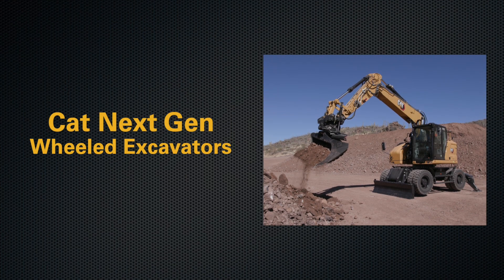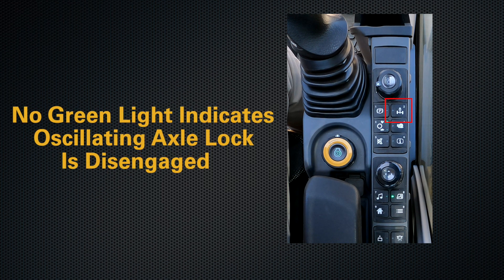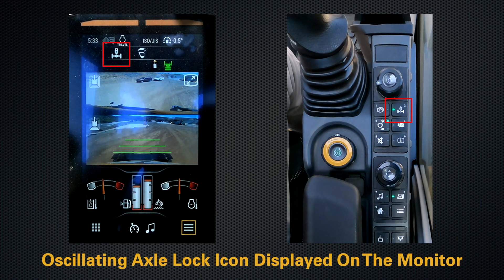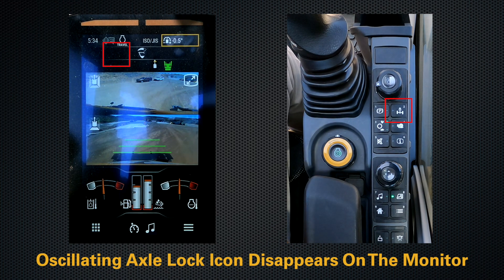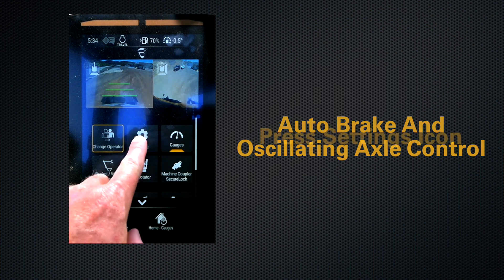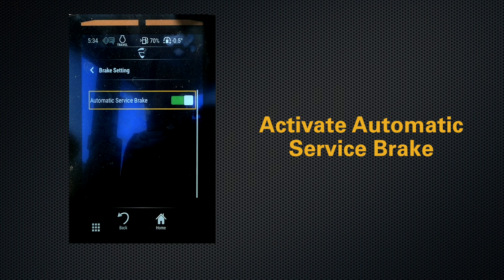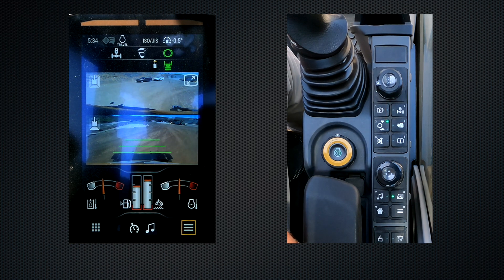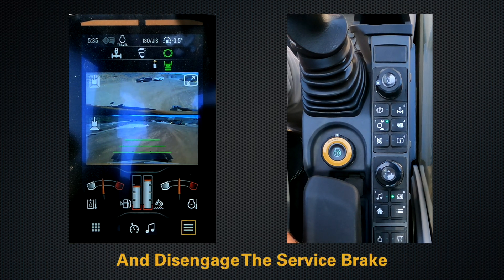Cat® Next Generation Wheeled Excavator - Oscillating Axle Control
The Cat® Next Generation Wheeled Excavator axle locks at zero speed and unlocks when the travel pedal is activated. The axle can also be manually locked with a button on the right-hand console. Auto axle brake lock automatically activates the service brake and locks axle oscillation. It is activated when the travel pedal is in neutral and the machine speed is near zero.